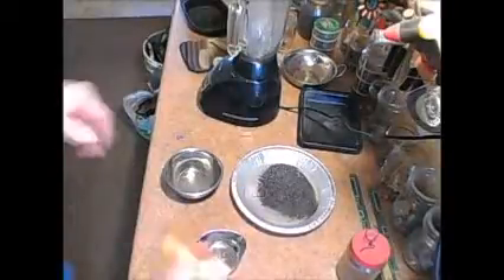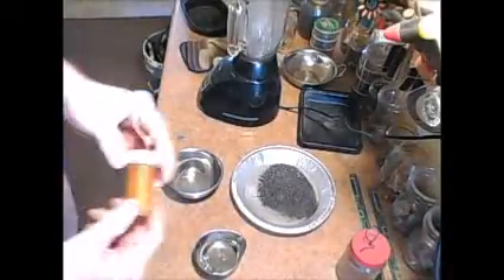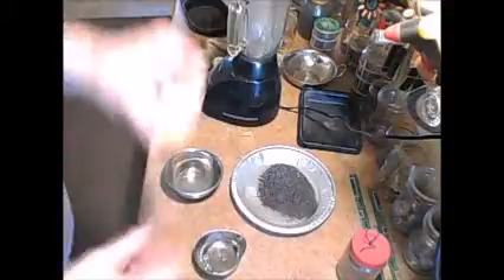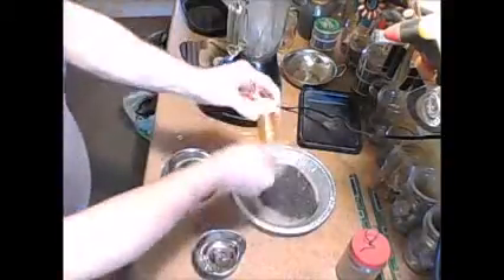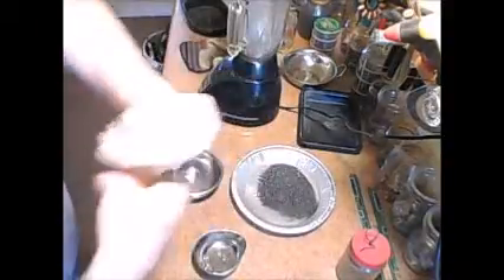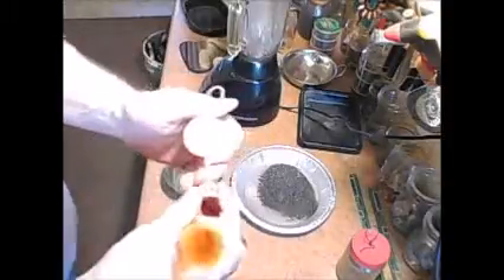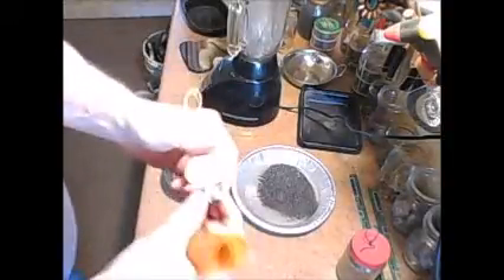scrap monolithic ceramic capacitors in a blender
Using a blender to crush mlcc to recover the silver .